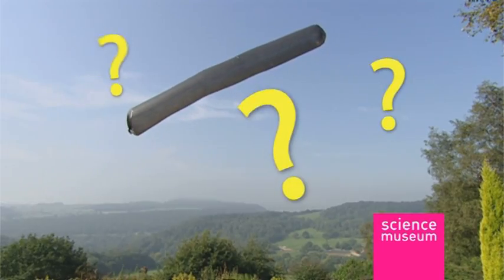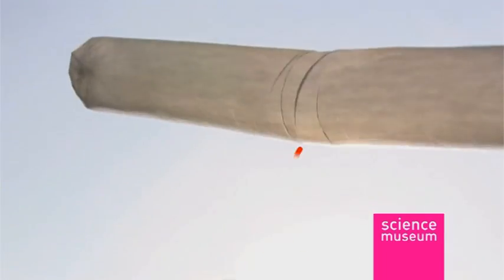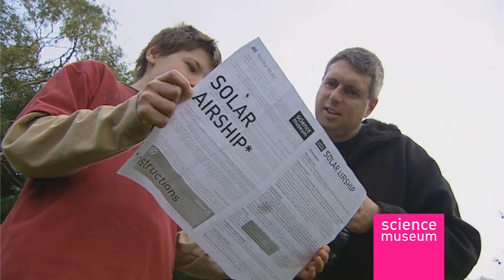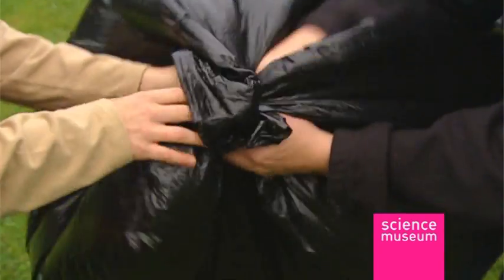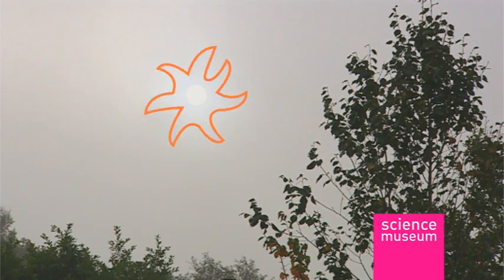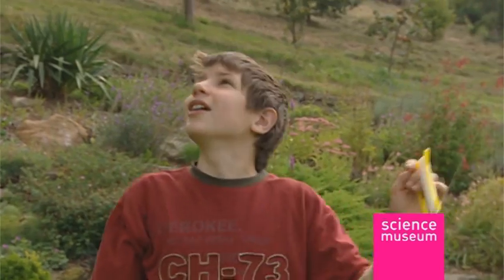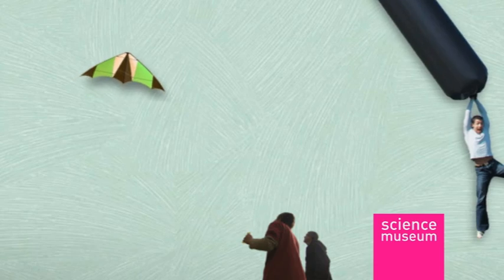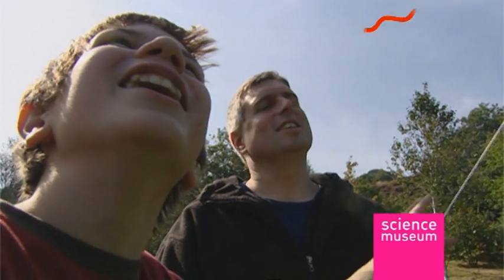Solar Airship from The Science Museum - HQ WIDESCREEN